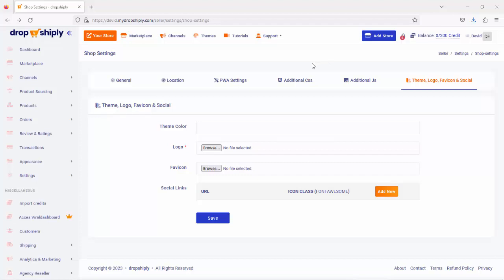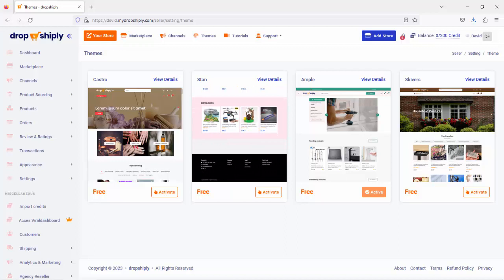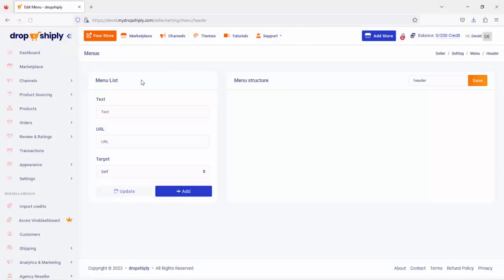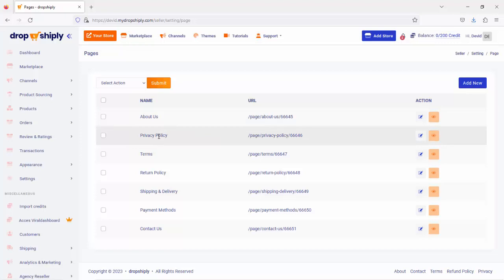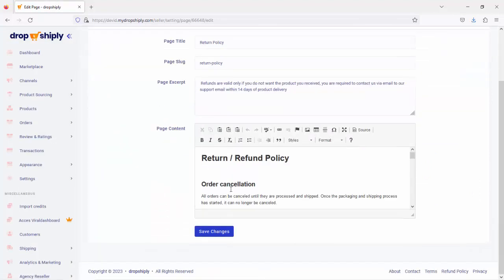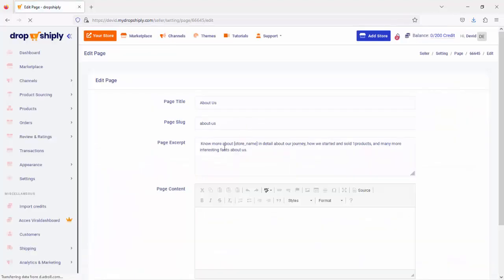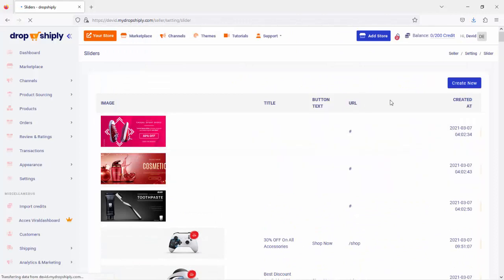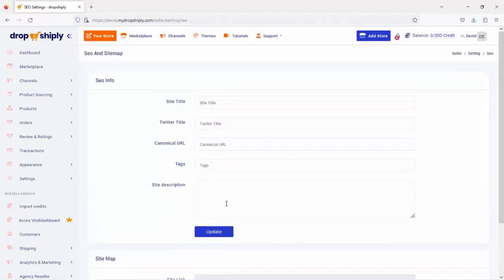5.2 Customize Your Store's Appearance in Dropshiply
Welcome to the creative world of dropshipping store customization! In this comprehensive tutorial, we'll guide you through the process of customizing your store's appearance, allowing you to craft a visually appealing and engaging online shopping experience.

🎨 Understanding Store Customization:
Discover the importance of store customization in creating a unique brand identity and user-friendly interface.

🛠️ Navigating Store Customization Tools:
Learn how to access and utilize the customization tools available in your dropshipping platform.

🌈 Choosing a Theme:
Explore different themes and select one that complements your niche and branding.

🎯 Customizing Colors and Fonts:
Personalize your store's colors and fonts to match your brand aesthetic and enhance readability.

📷 Optimizing Images and Media:
Learn techniques to optimize product images and media for a visually stunning store.

💻 Arranging Store Layout:
Understand the significance of a well-organized store layout in improving user experience and conversion rates.

🖌️ Adding Custom Branding:
Incorporate your logo and brand elements throughout your store to reinforce brand recognition.

🎁 Enhancing Product Pages:
Discover ways to present product pages that captivate customers and drive them to make a purchase.

📱 Ensuring Mobile Responsiveness:
Optimize your store for mobile devices to cater to the growing number of mobile shoppers.

🚀 Launching Your Customized Store:
With your store fully customized, it's time to launch it and welcome customers to an extraordinary shopping journey.